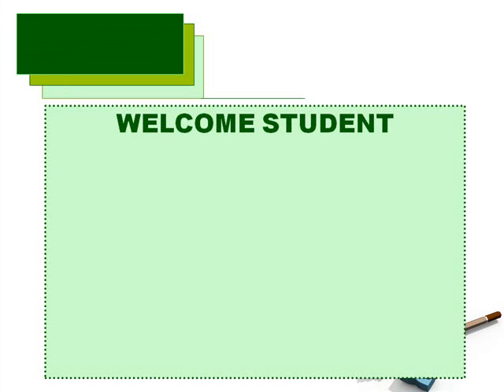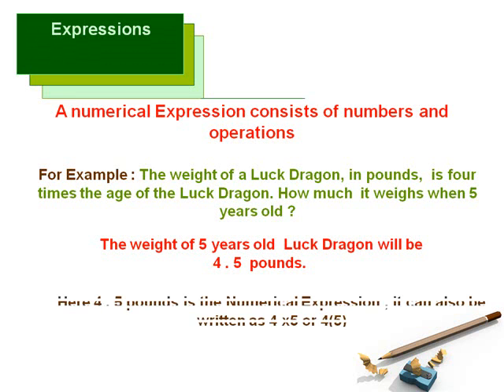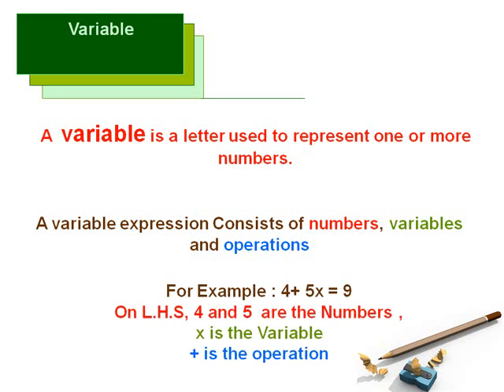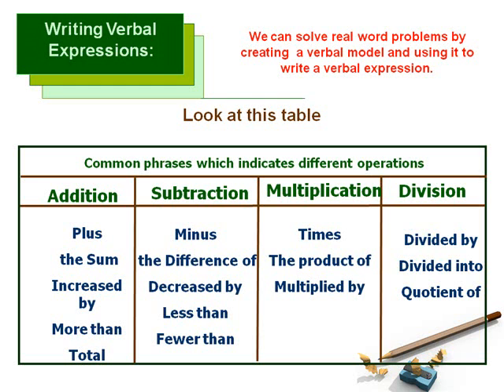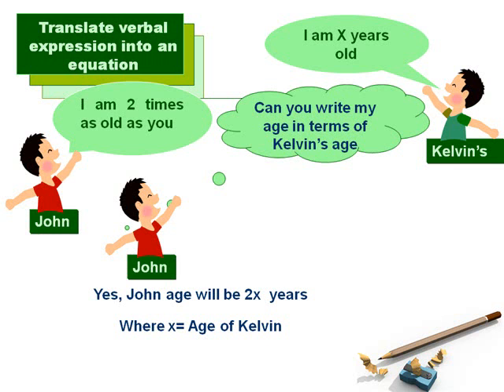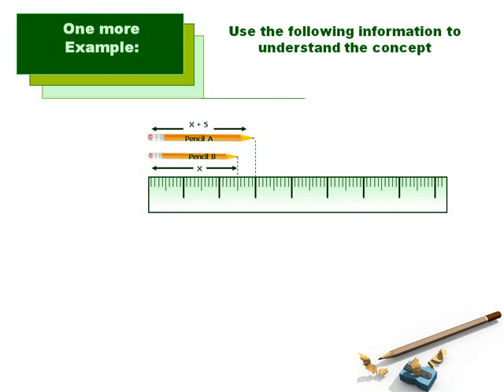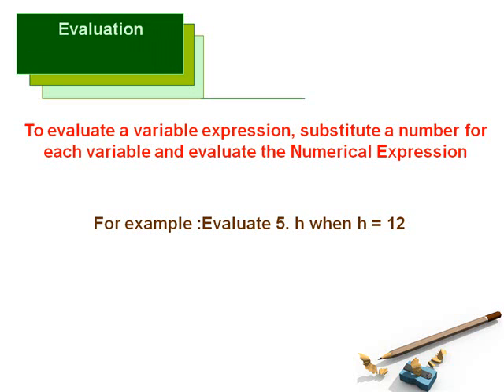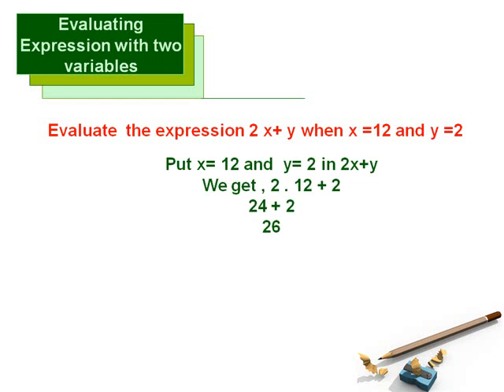Mathematical relationships using equations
A Great tutorial on expressing mathematical relations using equations with understanding of variables and constants